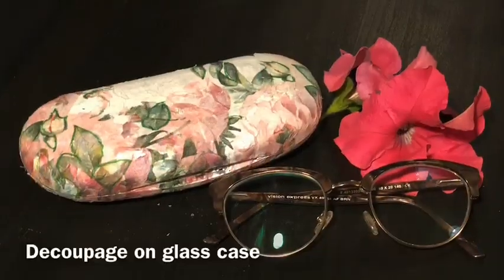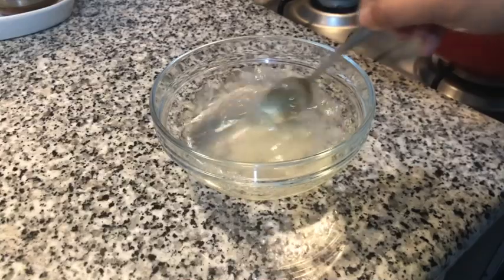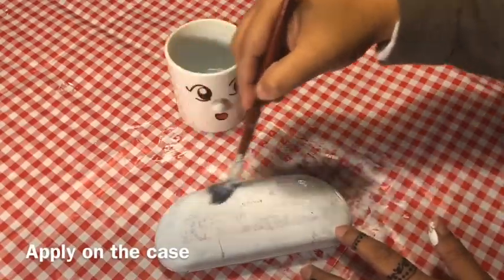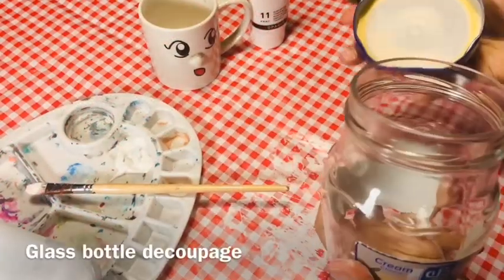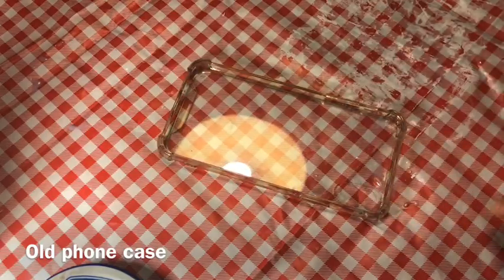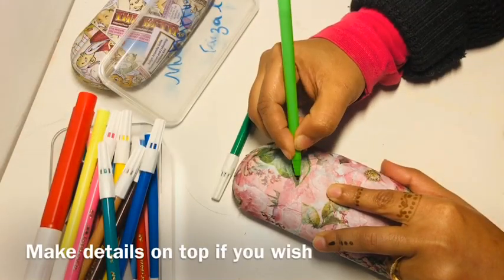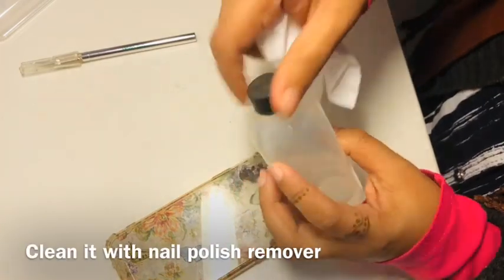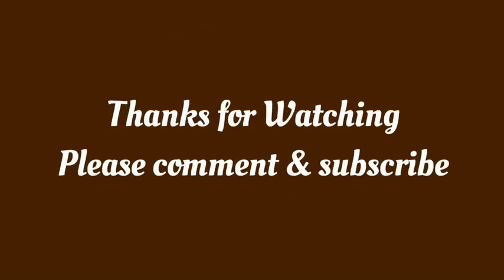Decoupage - An Ancient Craft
Decoupage or découpage is the art of decorating an object by gluing colored paper cutouts onto it in combination with special paint effects, gold leaf and other decorative elements. Commonly, an object like a small box or an item of furniture is covered by cutouts from magazines or from purpose-manufactured papers.

Please post your valuable comments